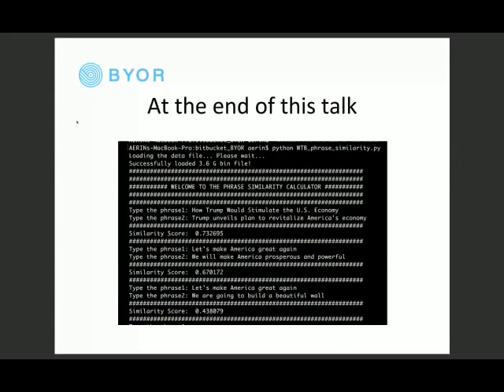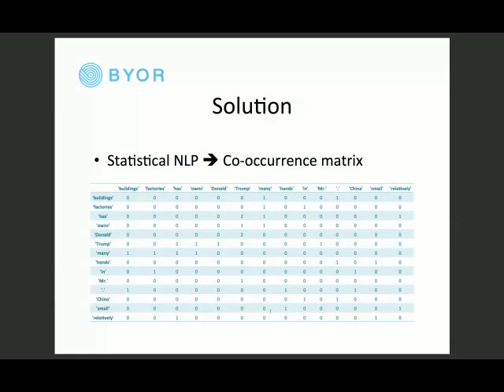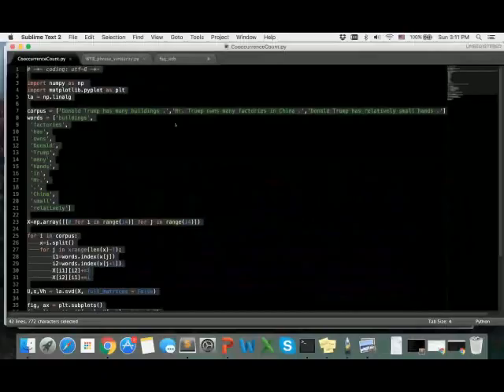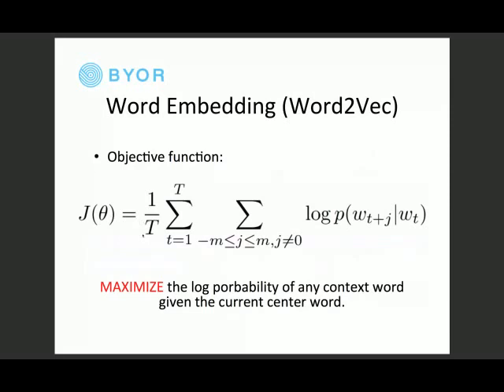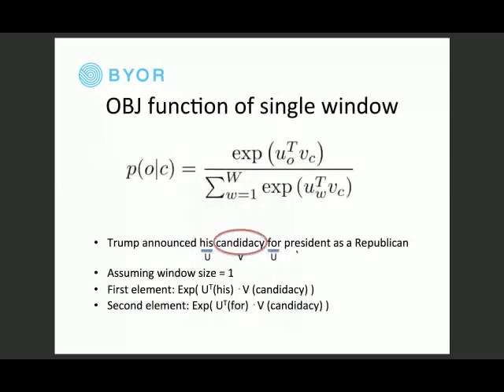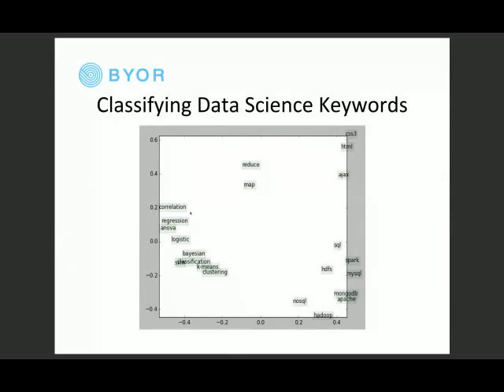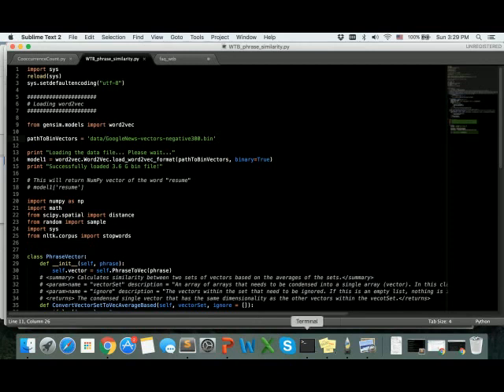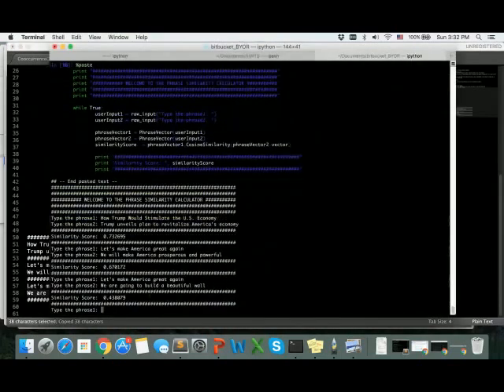Aerin Kim - Phrase2Vec In Practice AIWTB 2016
Join Aerin Kim, Data Scientist and Co-Founder of BYOR labs explain Phrase2Vec language parser.
Build Your Own Resumé (BYOR) is the AI Resumé checker using Phrase2Vec Algorithm

Check out Aerin's coding exercise  - can you do it?

Originally from AI With The Best Online Developer Conference AIWTB 2016